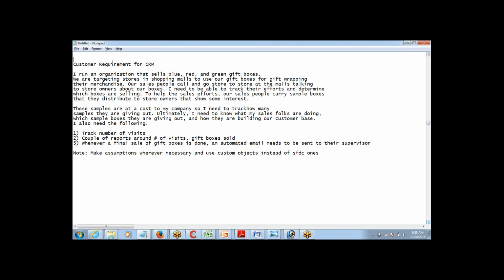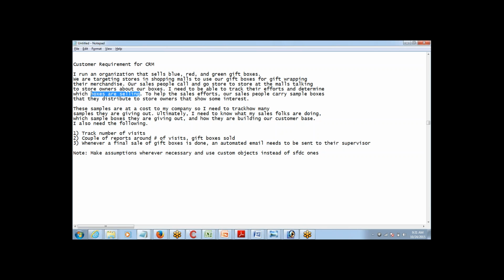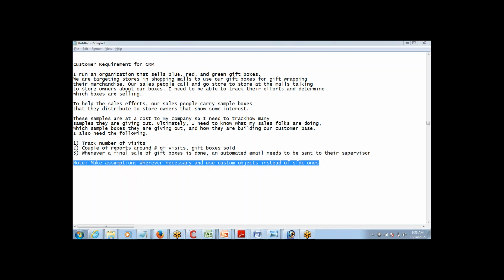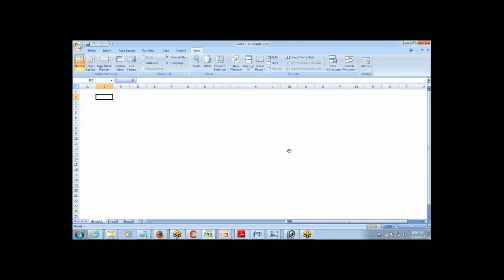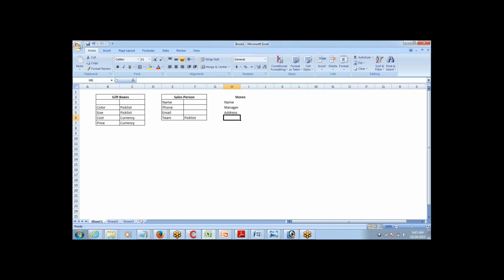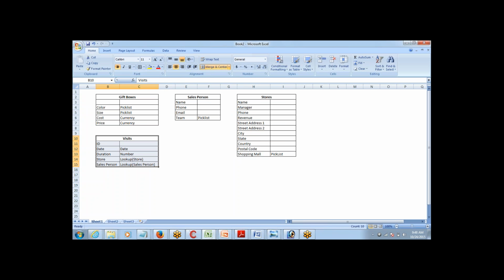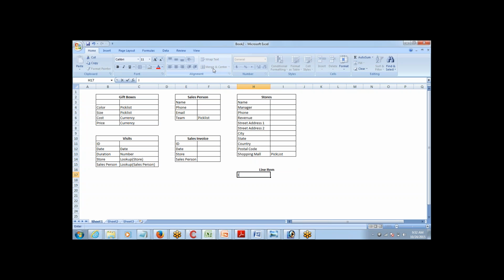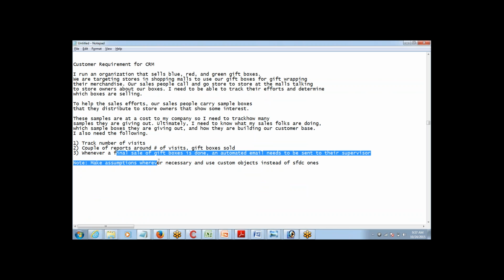Designing Data Model for a Custom App in Salesforce | Analyzing Client Requirements